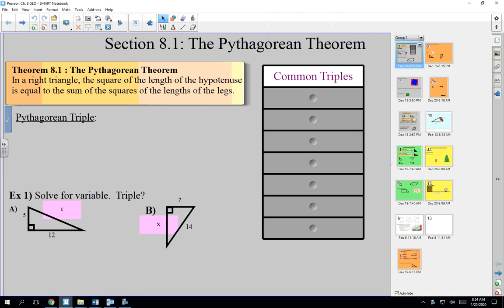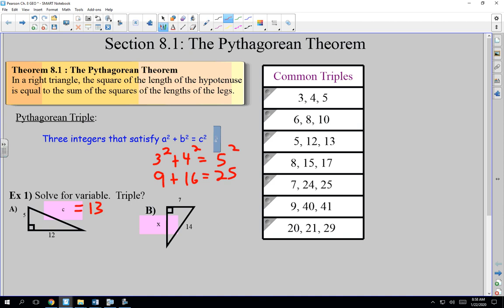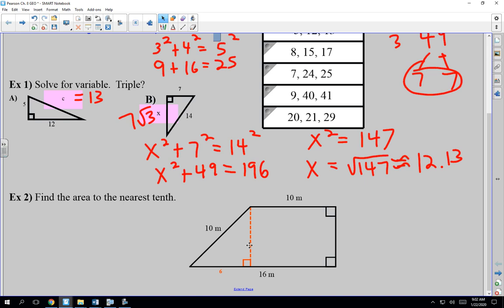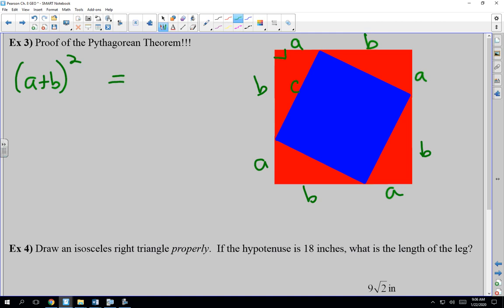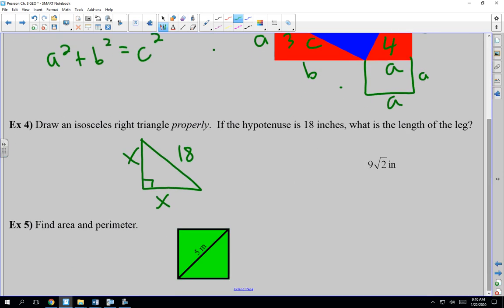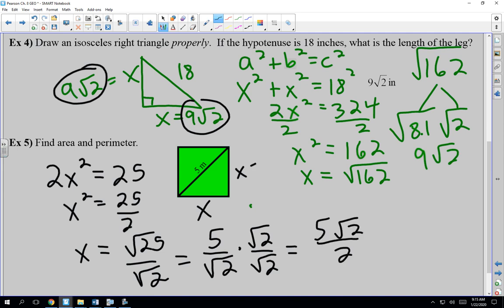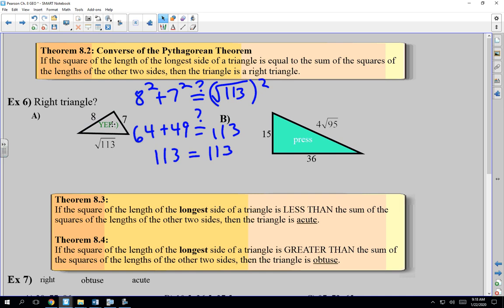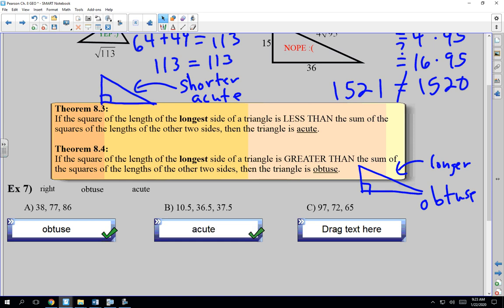8 1 Pythagorean Theorem